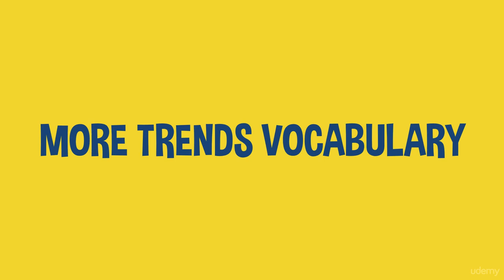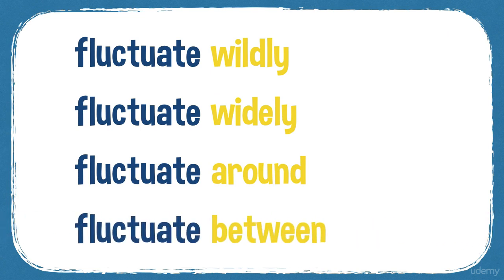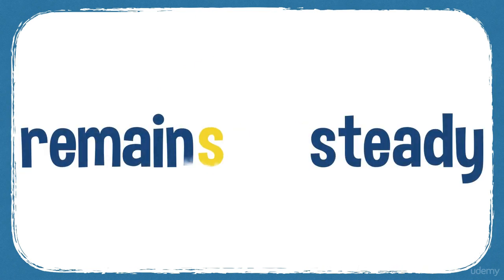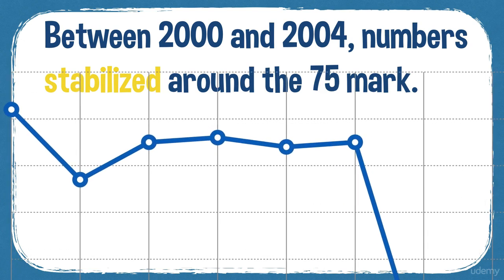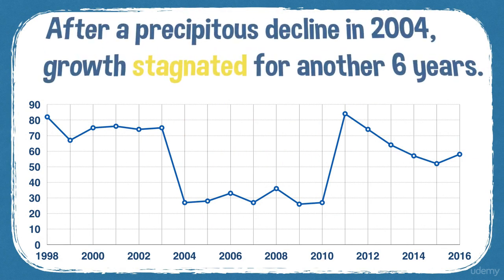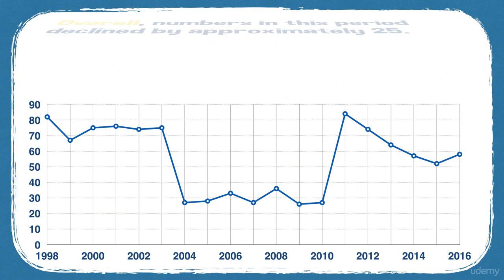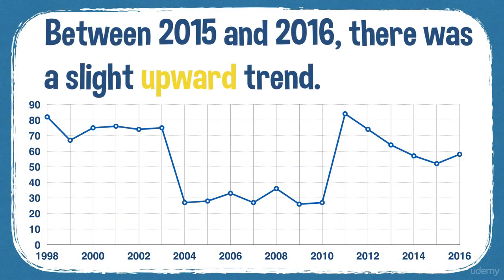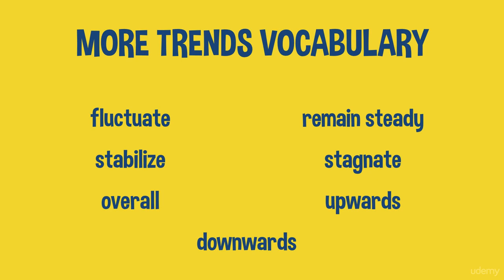IELTS Vocabulary Learn 300 Essential Words for IELTS 38